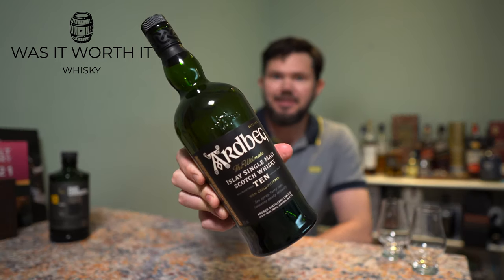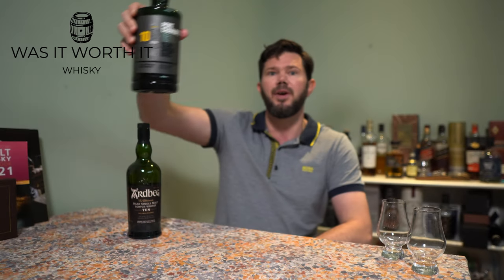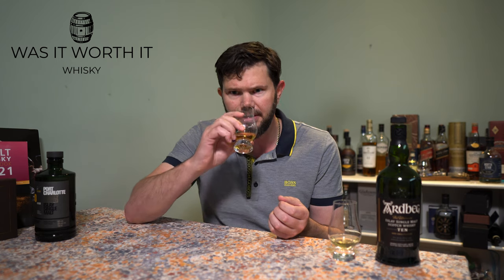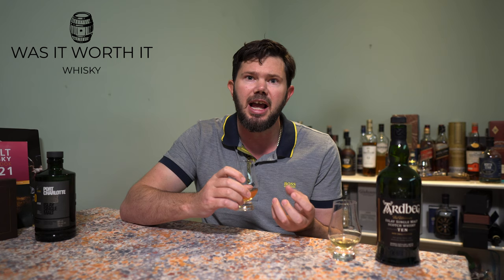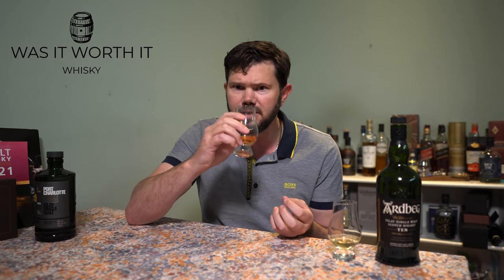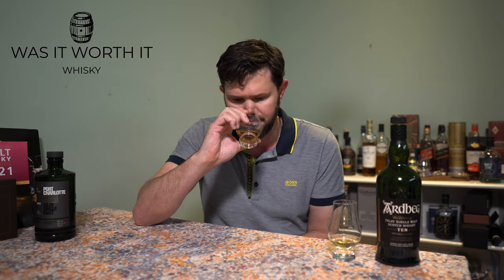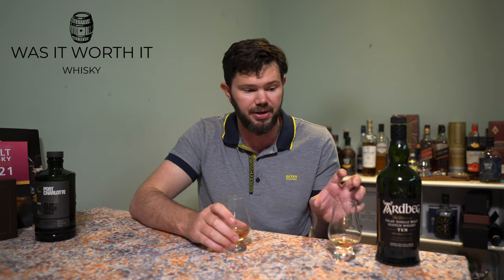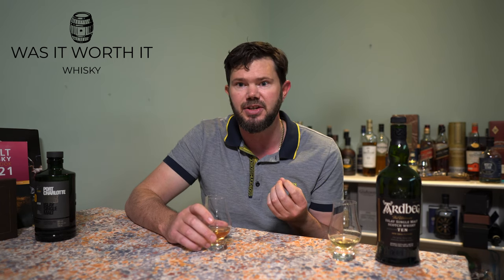Ardbeg 10 islay scotch whisky review and comparison to Bruichladdich port charlotte 10 islay scotch.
Smokey Peaty Whisky's. What better place to start than Islay with the two 10's... But which one is for you and which one is better? Let's review Ardbeg 10 and compare it to Port Charlotte 10. Now of course I will have my favorite but I will try to show the similarities and the differences.

Was It Worth It Whisky Reviews is a review for the normal person that just likes a good whisky at a fair price.  No technical bullshit. No Ulterior Motivation.
We all deserve the best whisky  and there is plenty to choose from.